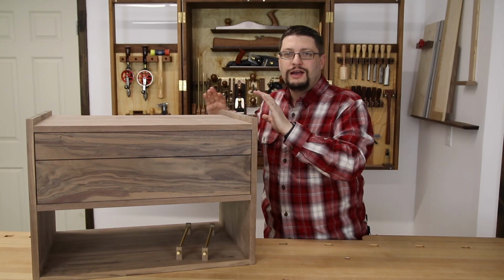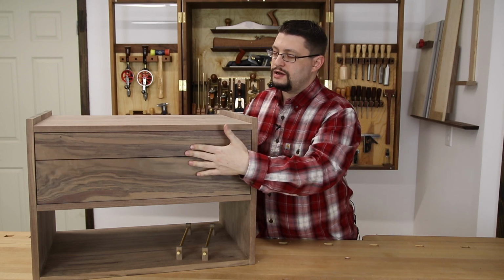2nd Night Stand, Free 14-Day Trial - Shop Update December 23, 2018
All of the chapters for the Modern Night Stand are now live on the school! Over the past month, I've worked so that I could offer a Free 14-Day Trial so you could watch every class and every chapter in the school.

Currently running a promotion for $50 off the yearly price to make it $100.